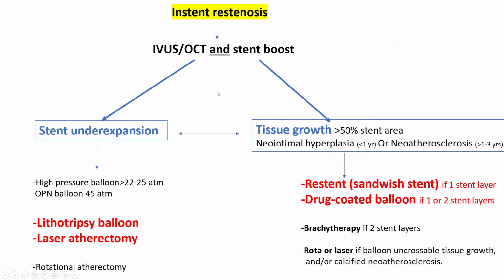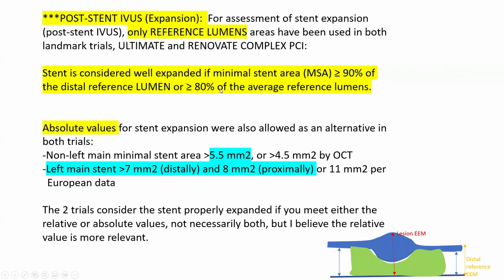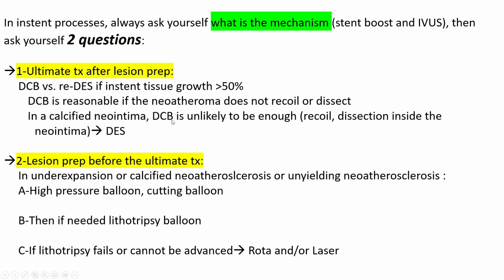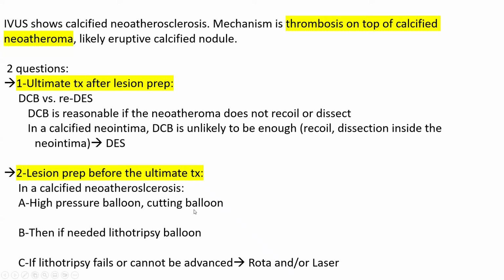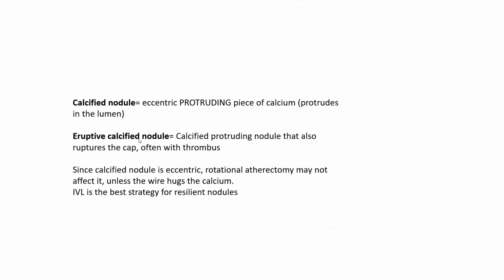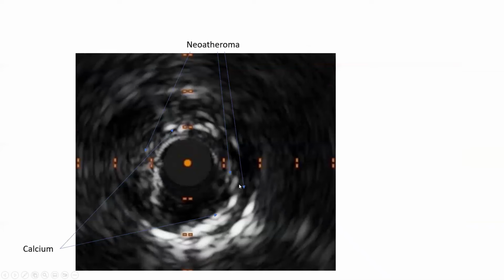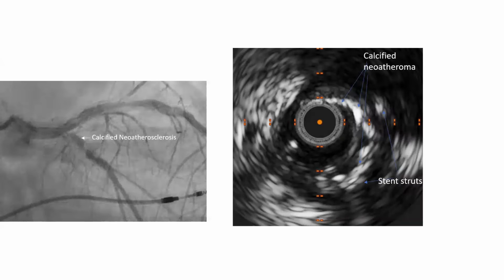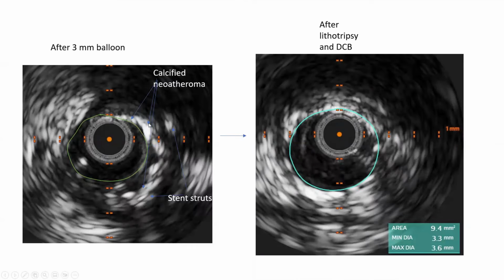Instent restenosis: types, approach and cases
0:00 Mechanisms, definitions, treatment approach and algorithm (3 big processes)
12:17 Summary of ISR approach. The 3 big questions to ask in each case (mechanism and 2 other questions)
14:39 Case 1 Calcified neoatherosclerosis, ISR and STEMI
      15:51 IVUS images of Calcified neo-atherosclerosis and calcified nodule (16:20)
      20:16 More IVUS and OCT images of calcified neoatherosclerosis and nodules

23:52 What is calcified nodule? Eruptive vs non-eruptive. OCT images
26:10 Case 2. More IVUS images (27:16). Rotablation through stent
34:29 Case 3. More IVUS images (37:30), calcified neoatheroma, underexpansion
       40:10 Note: how to wire through extensive stent struts.